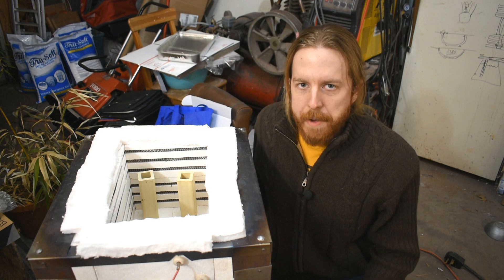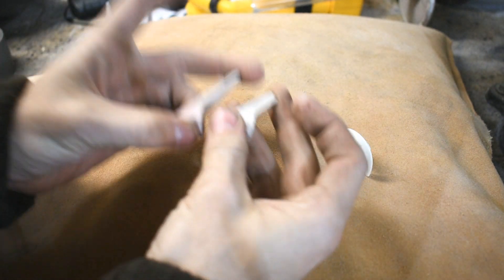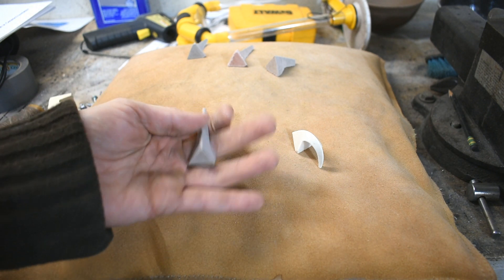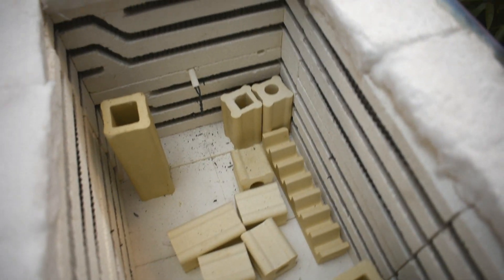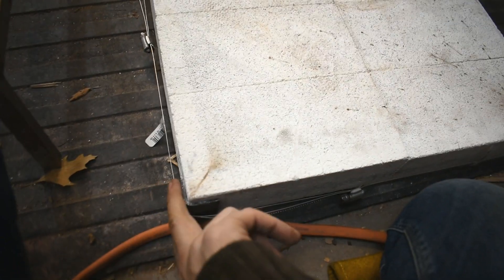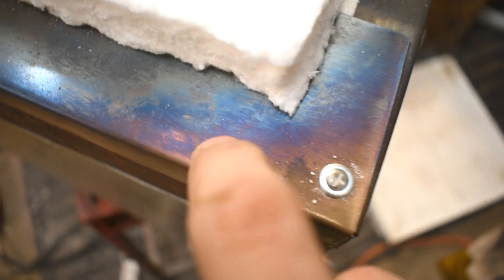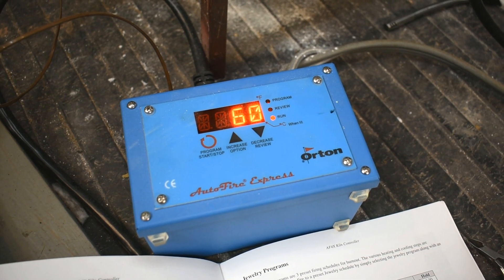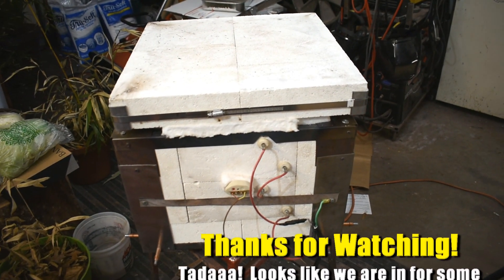DIY Electric Heat Treat Oven/Kiln/Furnace Part 6: fixing some problems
Ran into some issues... yeah... Today I recount the epic tale of how I figured out why my new oven didn't work, and how I valiantly defeated the issues that were caused by this idiot named "past me".  Buckle  up for a tale of some ape man playing with a controller while refusing to read the directions.